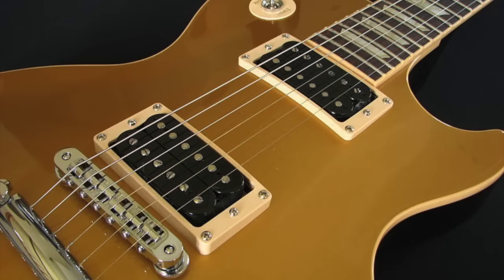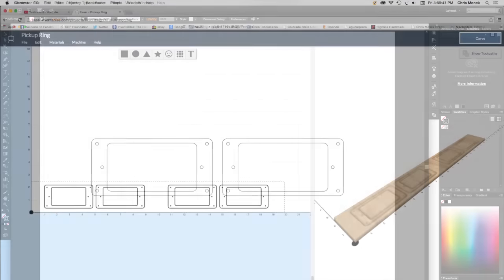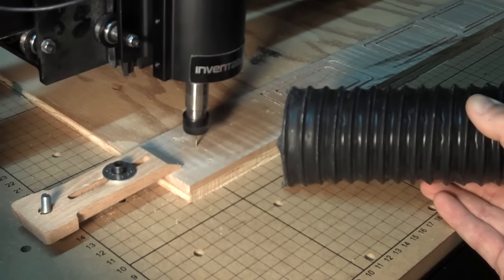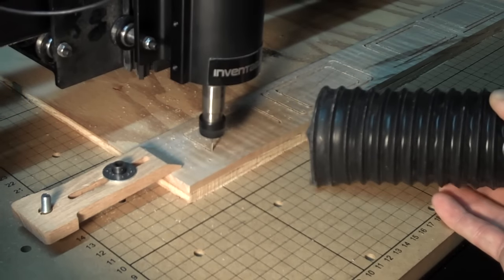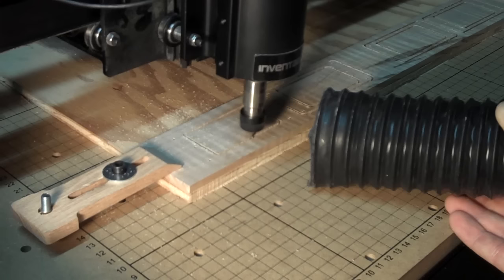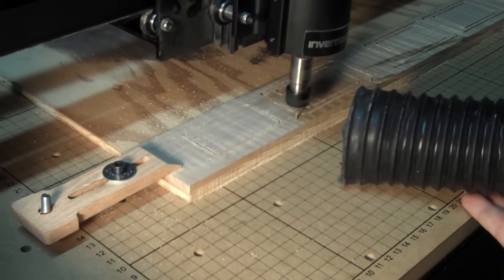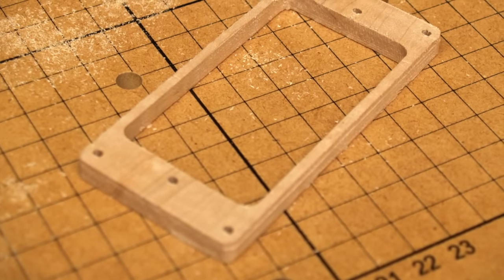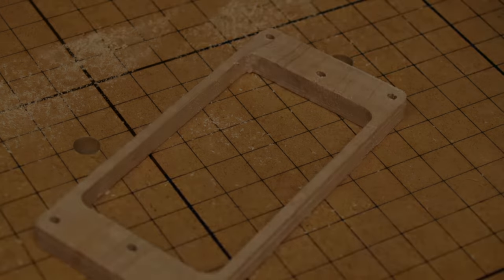Making Guitar Pickup Rings With The X Carve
Using the X-Carve to make a set of humbucker rings for an electric guitar. For more information on the X-Carve 3D carving machine, visit: